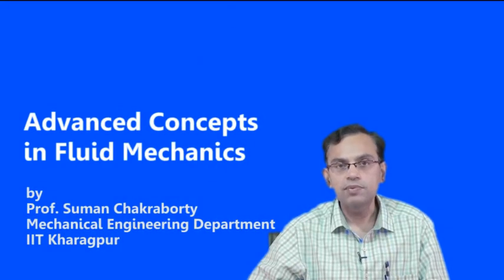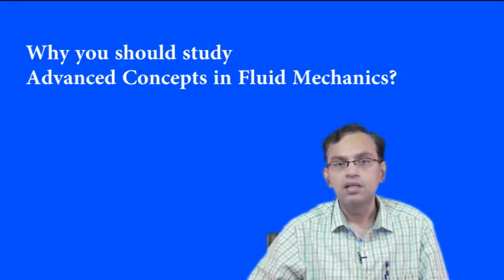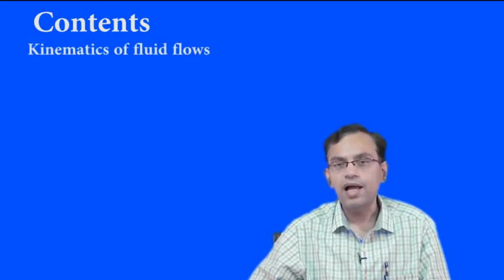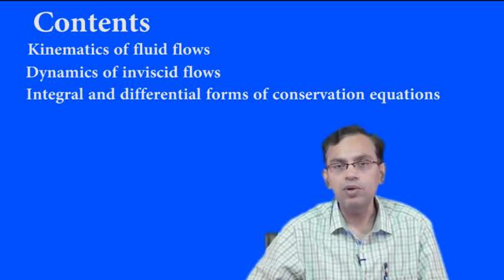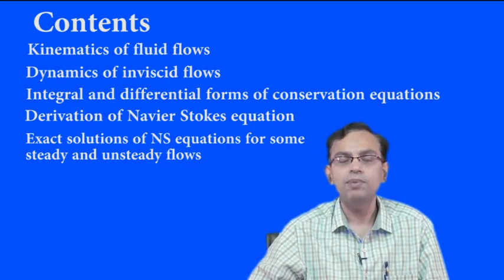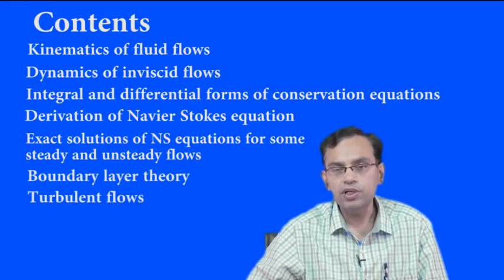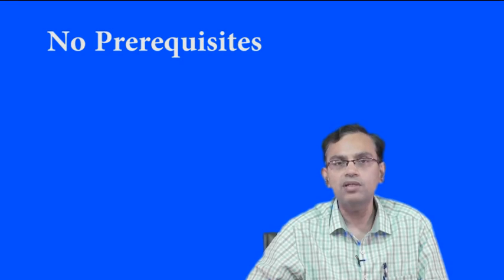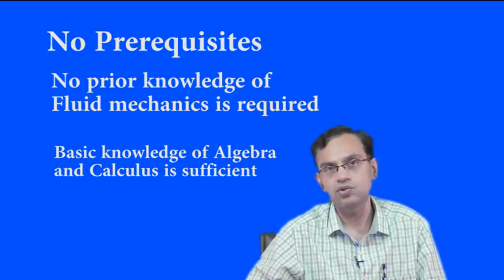Advanced Concepts in Fluid Mechanics